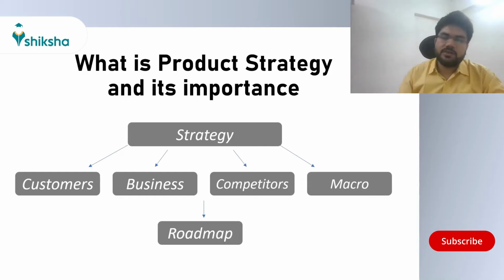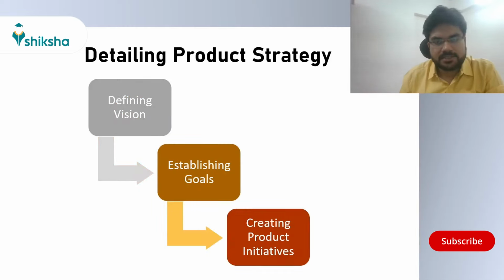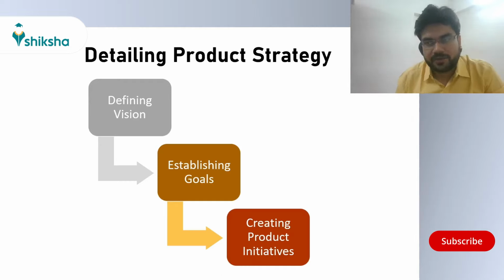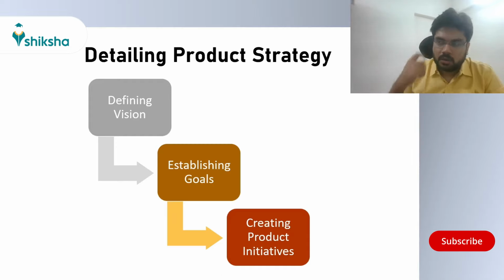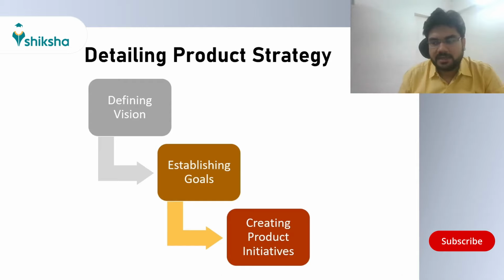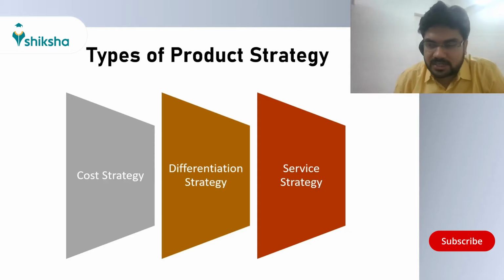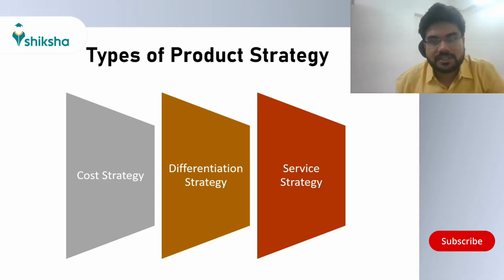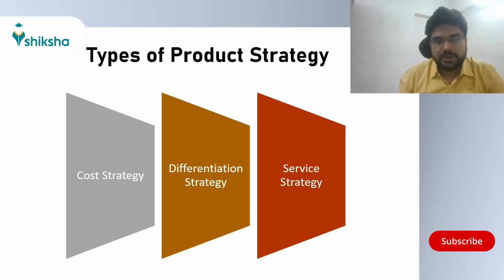How to create Product Strategy? (with examples) | Product Strategy in Product Management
A product strategy is a proposition that determines what a business is looking to achieve with its product, what it takes to reach its goals, and how this plan aligns with the overall business goals.

A good product strategy outlines how you plan to solve your users' problems and cater to their requirements. It also guides how to allocate resources. Done well, it steers your team towards a set of shared priorities.

In this video, our expert will discuss what is Product Strategy, implications, benefits, business models on which your product should be based.

00:00 Introduction
01:08 What is Product Strategy?
05:58 Steps in Product Strategy
06:38 How to define Product Vision?
08:06 Establishing goals
10:14 Types of Product Strategy

Top Product Management courses -

Articles on Product Strategy -